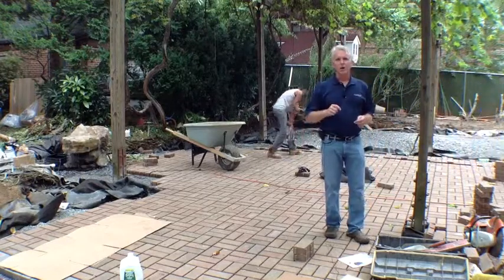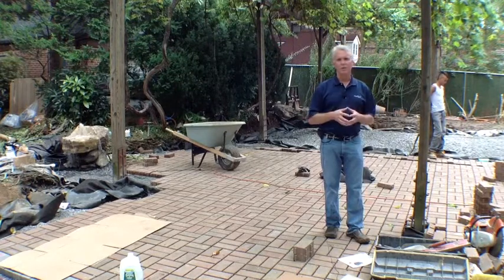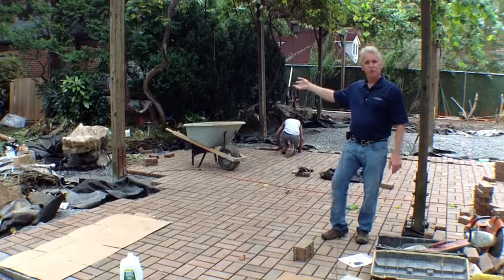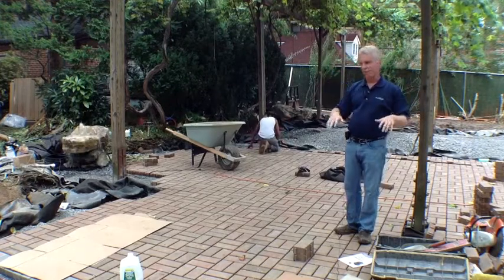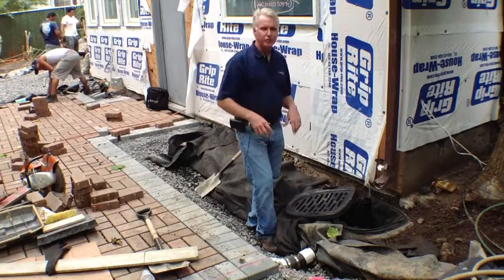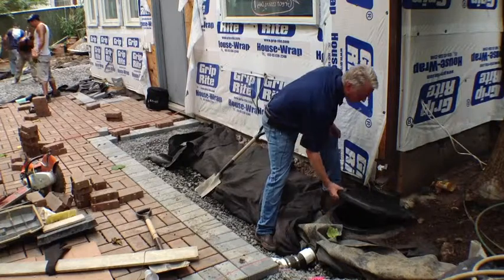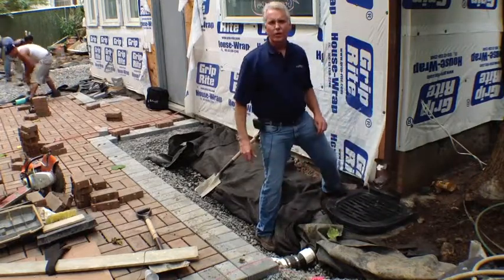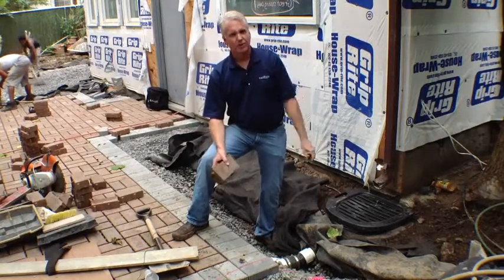Rainwater harvesting group video Brooklyn New York project